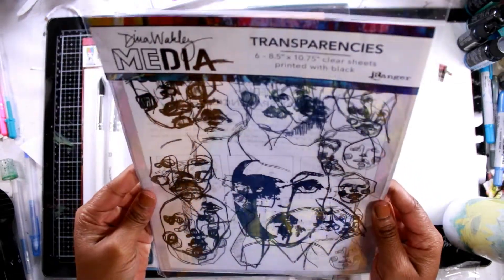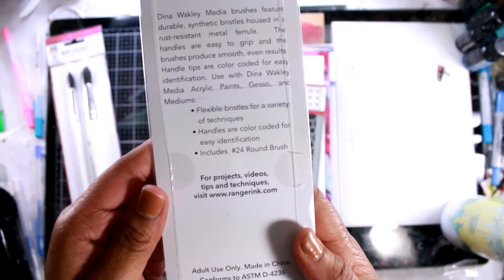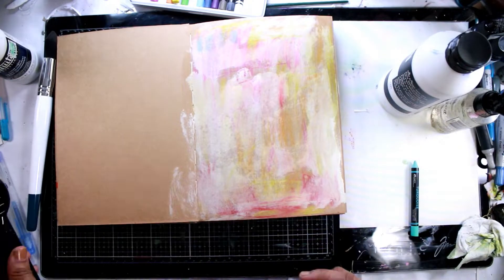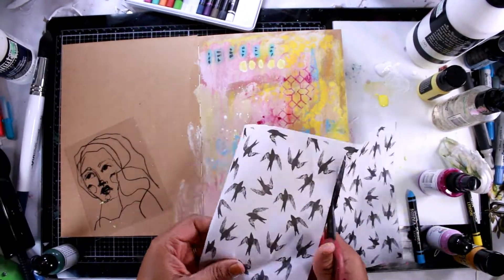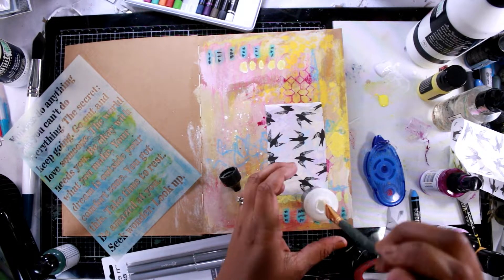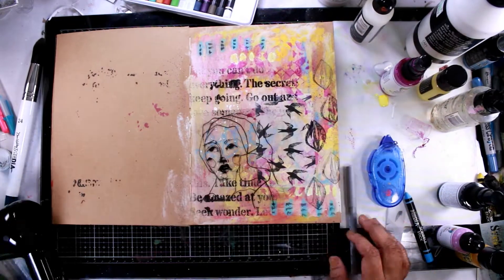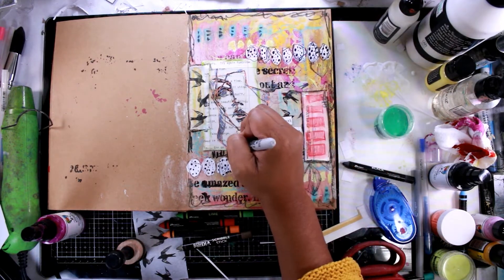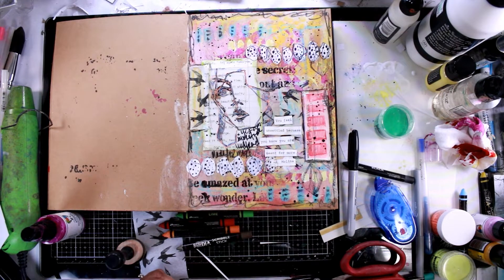Mixed Media Journal Page with Dina Wakley Newest Release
Hello Friends,
I am sharing how I created this mixed media collage journal page.  I played with Dina Wakley's newest products including her printed and clear transparencies.  I also used two of her new stencils as well!  It was a very fun session so I hope you enjoy it!

If you enjoy it, I'd love it if you would like the video!